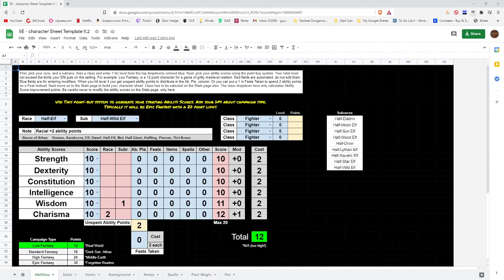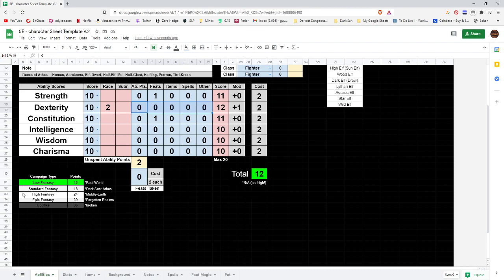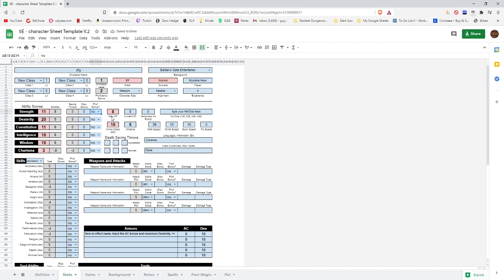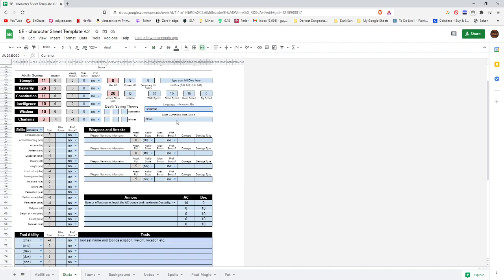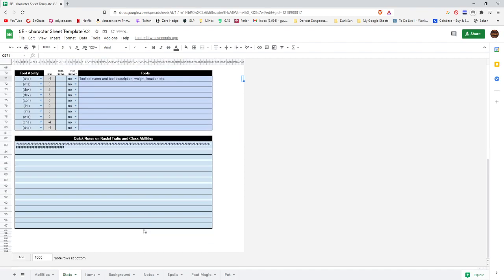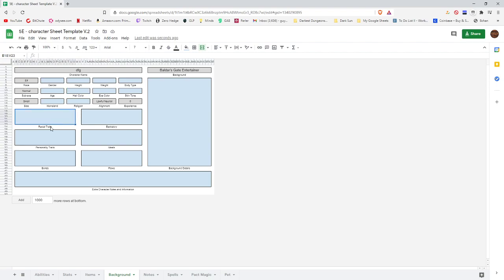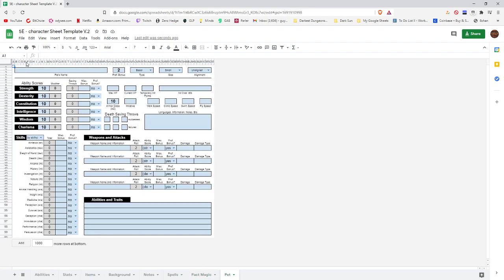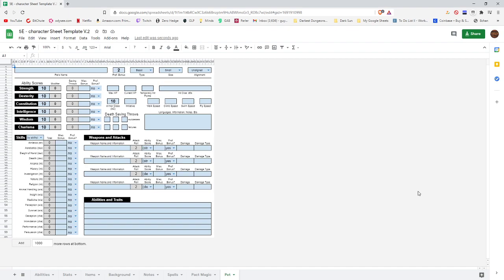D&D5E Character Sheet Demo